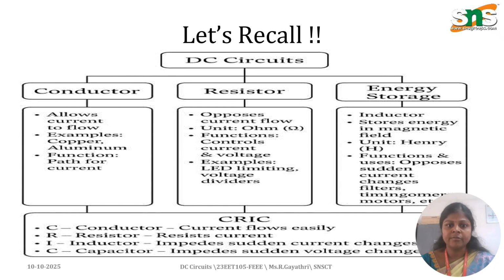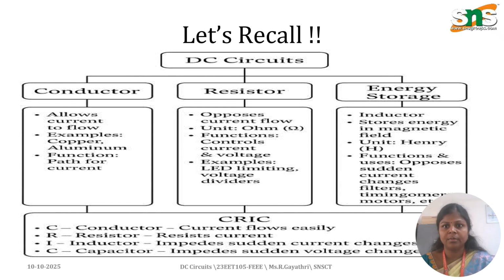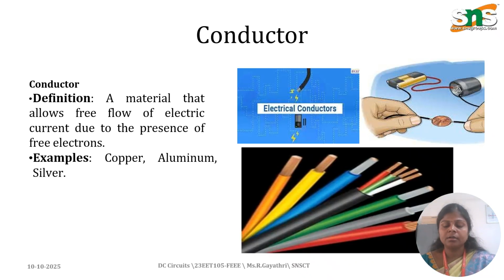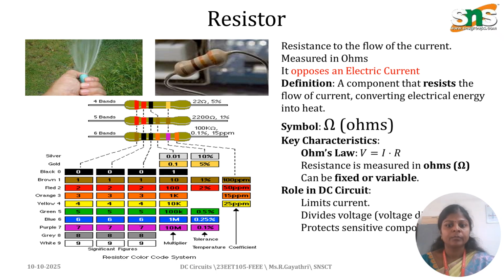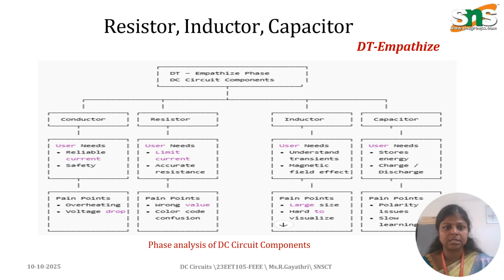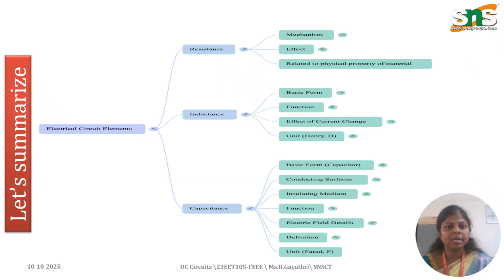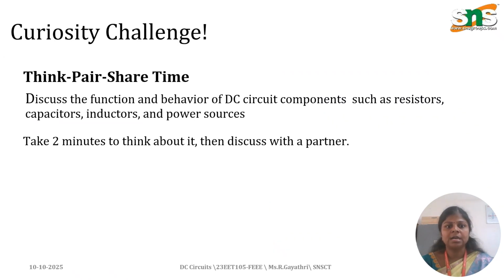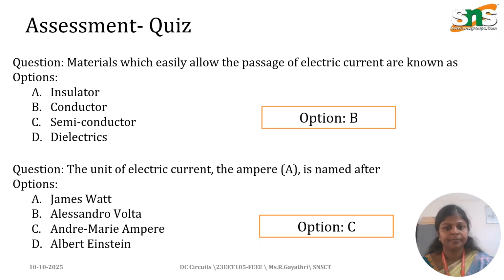DC CIRCUITS | FEEE | SNS INSTITUTIONS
A DC circuit is a closed electrical path where direct current (DC) flows in a single, constant direction, typically from a DC power source like a battery. Key components include a power source (battery), loads (like resistors), switches, and connecting wires. Ohm's Law and Kirchhoff's Laws are fundamental to analyzing these circuits, which can be configured in series, parallel.